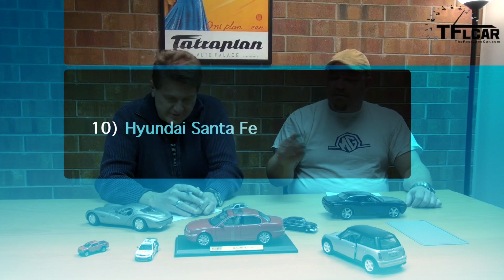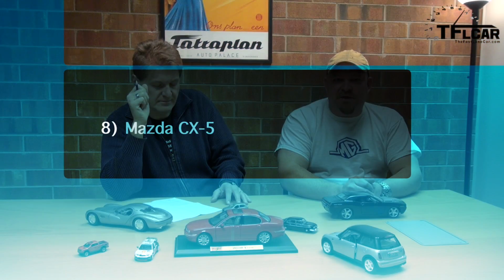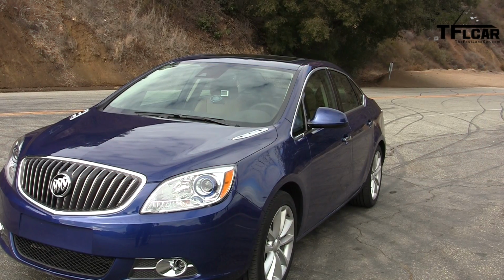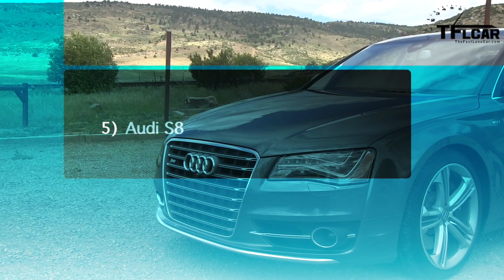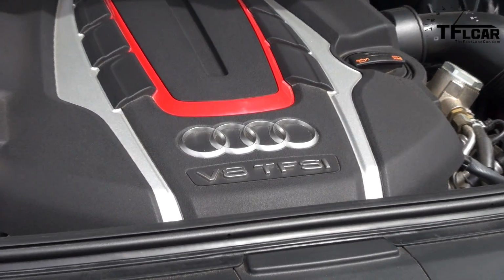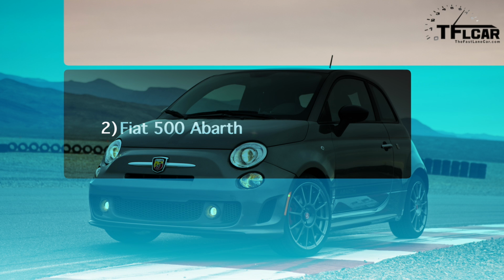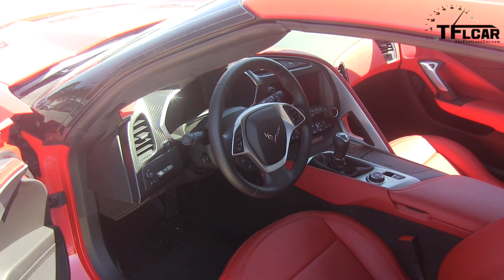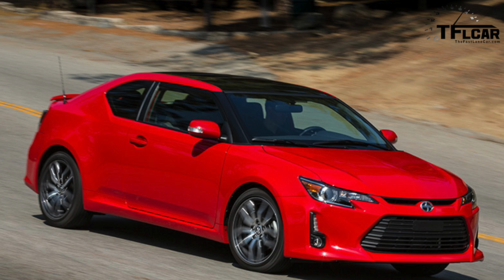Top 10 Best Bang for the Buck New Cars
) What are the Top 10 new cars that provide the most bang for the buck? In this special episode of TFLtalk that's a question that Nathan and Roman take on as they sit down to discuss the sleeper cars that give the most value for your hard earned dollars. It doesn't not matter if these are luxury cars, Crossovers or SUVs but these top 10 cars provide exceptional value.